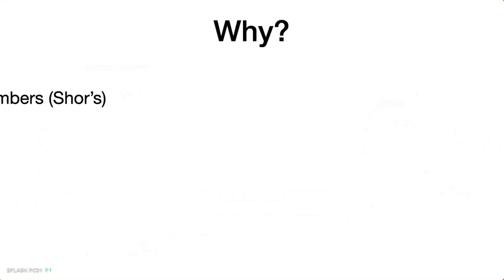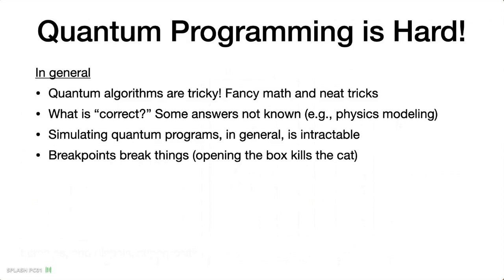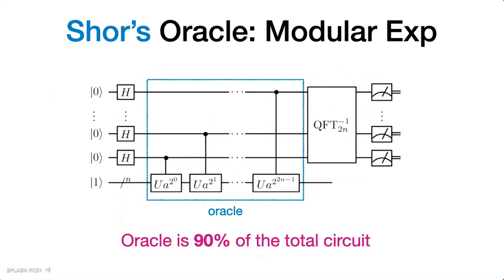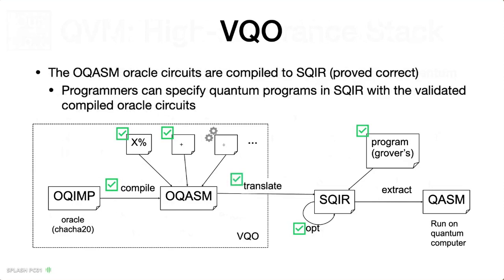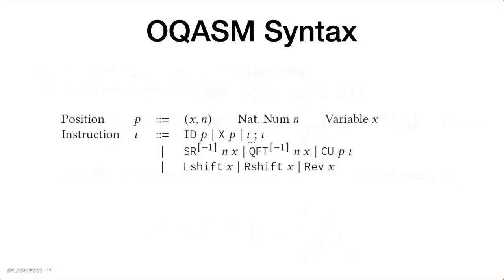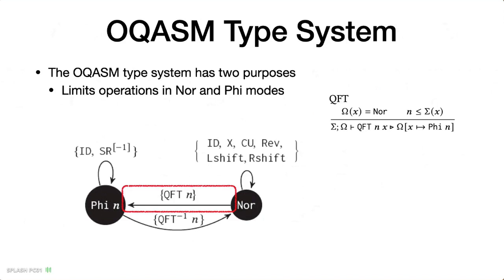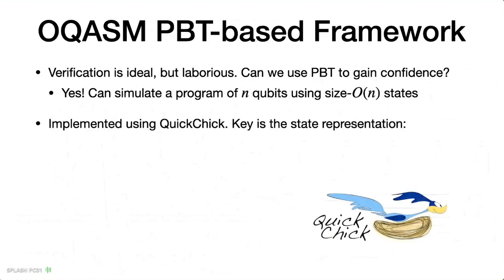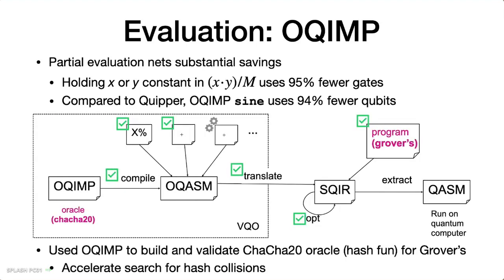[OOPSLA] Verified Compilation of Quantum Oracles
Quantum algorithms often apply classical operations, such as arithmetic or predicate checks, over a quantum superposition of classical data; these so-called oracles are often the largest components of a quantum program. To ease the construction of efficient, correct oracle functions, this paper presents VQO, a high-assurance framework implemented with the Coq proof assistant. The core of VQO is OQASM, the oracle quantum assembly language. OQASM operations move qubits between two different bases via the quantum Fourier transform, thus admitting important optimizations, but without inducing entanglement and the exponential blowup that comes with it. OQASM’s design enabled us to prove correct VQO’s compilers—from a simple imperative language called OQIMP to OQASM, and from OQASM to SQIR, a general-purpose quantum assembly language—and allowed us to efficiently test properties of OQASM programs using the QuickChick property-based testing framework. We have used VQO to implement a variety of arithmetic and geometric operators that are building blocks for important oracles, including those used in Shor’s and Grover’s algorithms. We found that VQO’s QFT-based arithmetic oracles require fewer qubits, sometimes substantially fewer, than those constructed using “classical” gates; VQO’s versions of the latter were nevertheless on par with or better than (in terms of both qubit and gate counts) oracles produced by Quipper, a state-of-the-art but unverified quantum programming platform.